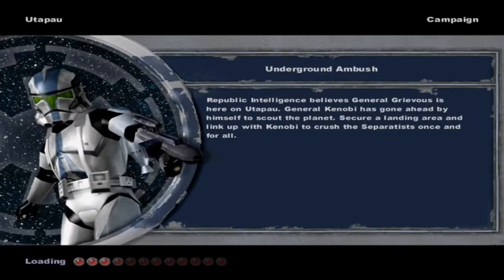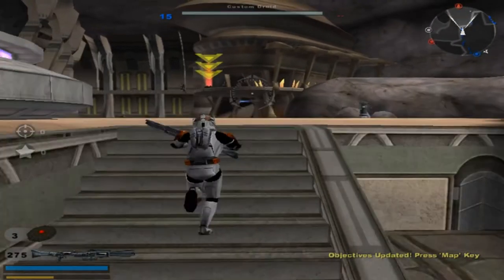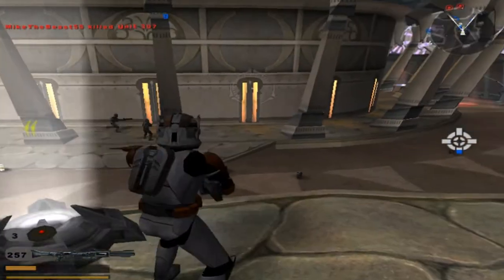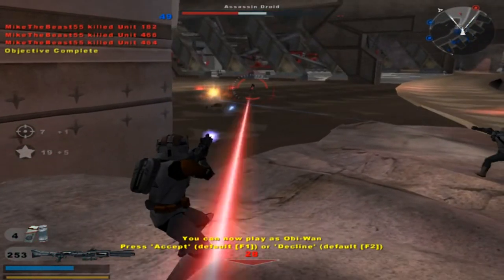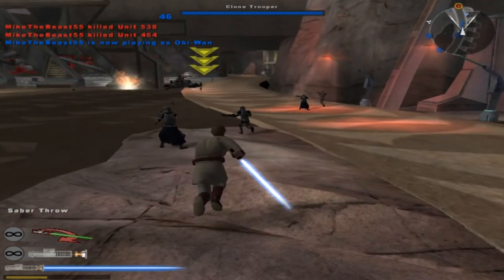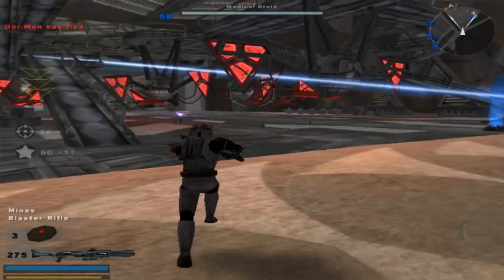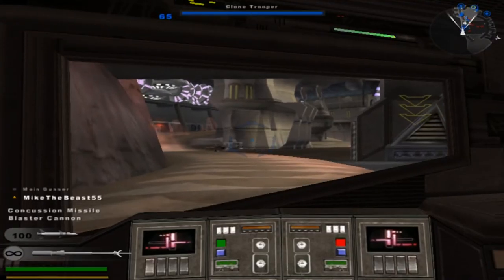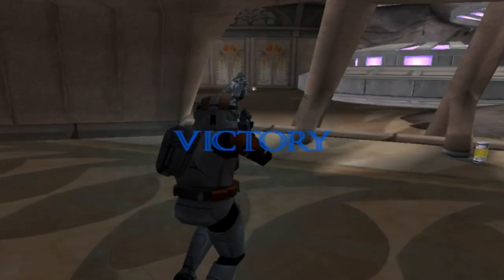Star Wars Battlefront 2 Mods: Battlefront Tides of War: Utapau (CAMPAIGN)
DESCRIPTION IS FROM MODDB DESCRIPTION:
This is the first release of the Star Wars Battlefront: Tides of War era mod. Play as the customized sides on and of the stock maps, features include class customization, just pause the game and select class customization from the menu to change the 5th unit weapons and appearance for each side. You will have
to respawn to see those changes, in order to see them on the unit select screen you might have to hover over another unit then come back to the custom for the player model and weapon model to have changed. To install, simply put the TOW folder in your addon folder. You may need the Unofficial 1.3 patch to play.
To play, simply select any of the stock land map missions in the game.

Features
-Heroes have unlimited ammo
-Different classes drop different items on death
-Explosions push living and dead units
-Sometimes units will be knocked down on a blaster induced death, like in Dark Times 2
-AI aim more accurate with single shot weapons, and smarter with how they use weapons
-32 bots on each side
-Custom scopes
-Modified all stock sides, including locals, hunt units, and units in the campaign
-Recoil for weapons
-Units have less health
-Messages anytime a team captures or loses a command post
-AI Heroes in addition to player hero
-Vehicle Cockpits
-Troopers get a motion blur similar, but less than heroes
-3rd Person camera angle tighter

Known Bugs:
-Floating Weapon Icons
-Missing Sounds
-Sometimes CP Neutralize message says the wrong team
-Chewbacca buggy
-Jango missing second gun
-Yoda saber throw weird
-Wookiee missing first person view hunt
-Local sides localized as rebel/honor guard
-Leia honor guard won't spawn hero assault
-Leia doesn't spawn tantive iv campaign

In the future, I plan on adding more weapons and skins for the custom unit, adding AI Hero support to CTF and XL modes, increasing the AI difficulty in
other ways, and fixing bugs.

Please report bugs that aren't listed above if you notice them, all the other feedback is encouraged as well.